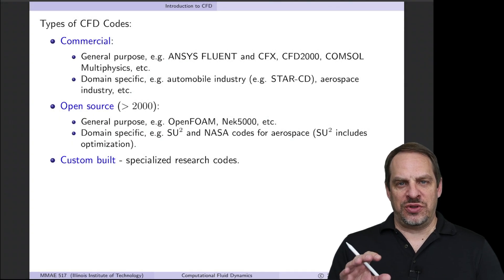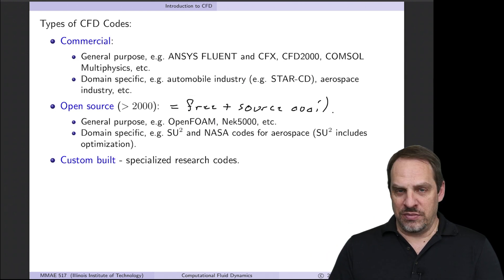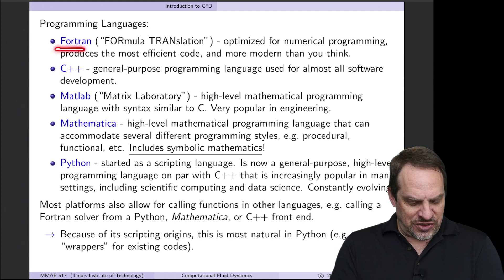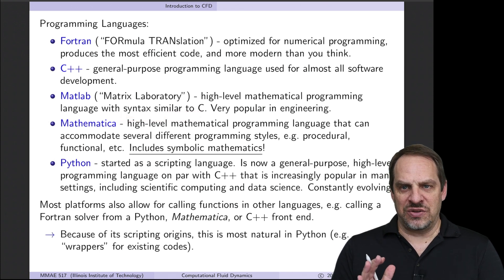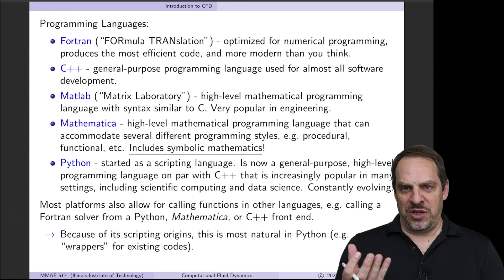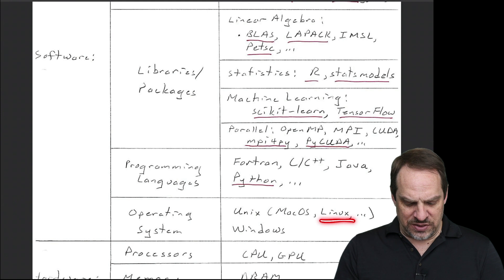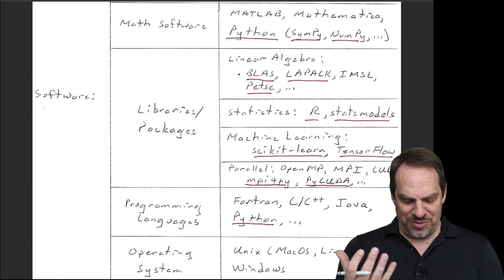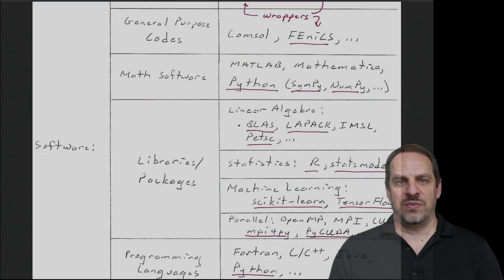Is Python the Perfect Programming Language for Scientific Computing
Chapter 6 - Computational Linear Algebra
Section 6.1 - Introduction to Numerical Methods